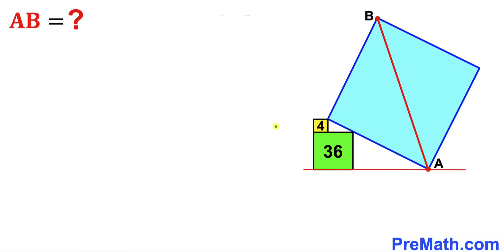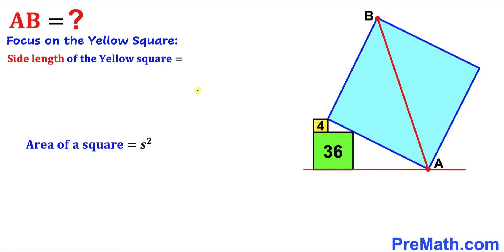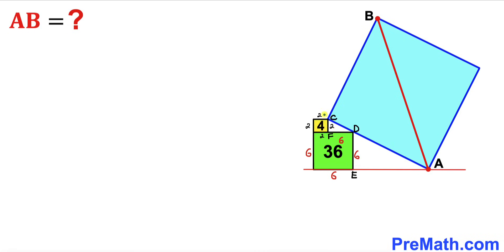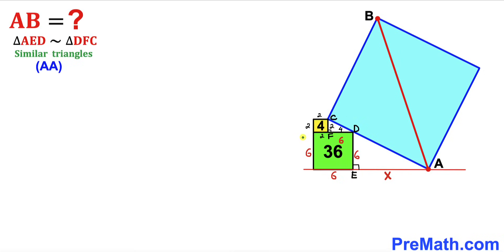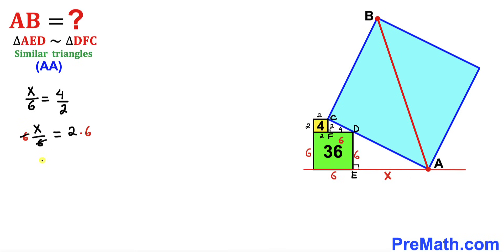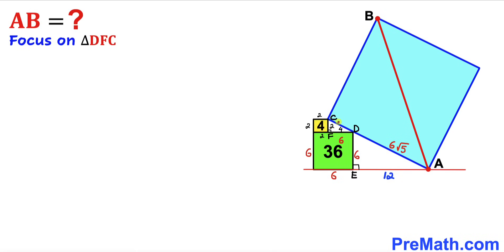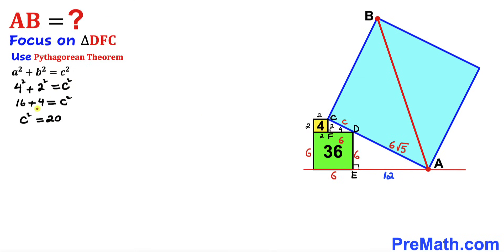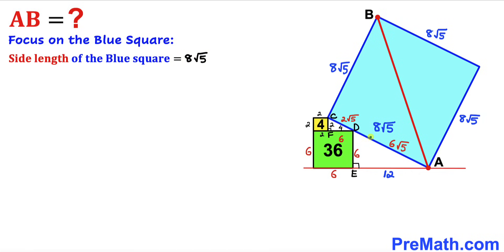Can you find the diagonal length AB? | (Important Geometry skills explained)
Learn how to find the diagonal length AB. Three square are given to us. Area of Yellow and Green square is 4 and 36 respectively. Important Geometry skills are also explained: area of the square formula; Pythagorean Theorem; similar triangles. Step-by-step tutorial by PreMath.com

blackpenredpen
math olympics
olympiad exam
math olympiada
British Math Olympiad
olympics math
olympics mathematics
Number Theory
mathcounts
math at work
Pre Math
Olympiad Mathematics
Olympiad Question
Find Area of the Shaded Triangle
Geometry
Geometry math
Geometry skills
Right triangles
Exterior Angle Theorem
pythagorean theorem
Isosceles Triangles
Area of the Triangle Formula
Competitive exams
Competitive exam
Pythagorean Theorem
Square
Diagonal
Congruent Triangles
coolmath
my maths
mathpapa
mymaths
cymath
sumdog
multiplication
ixl math
deltamath
reflex math
math genie
math way